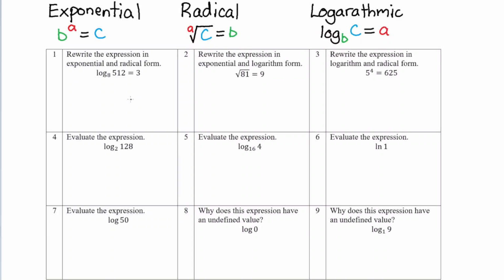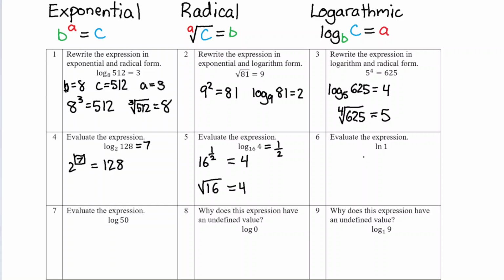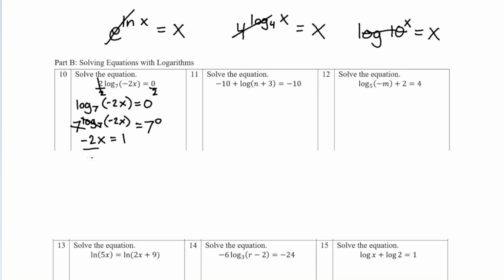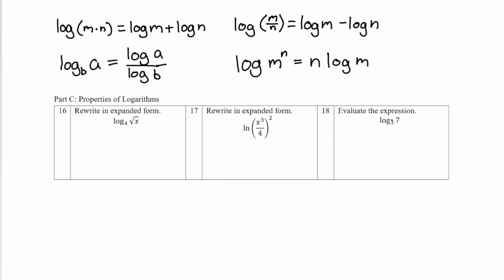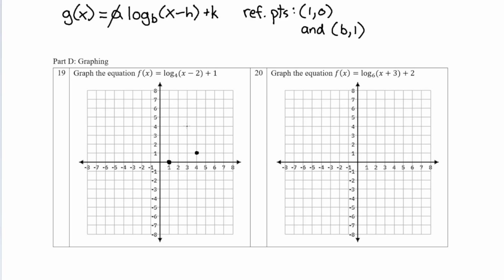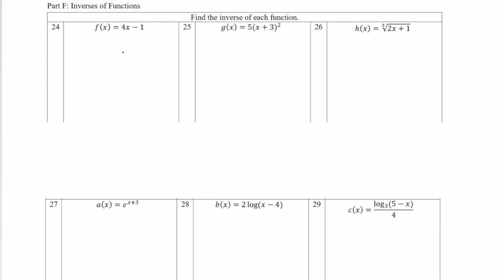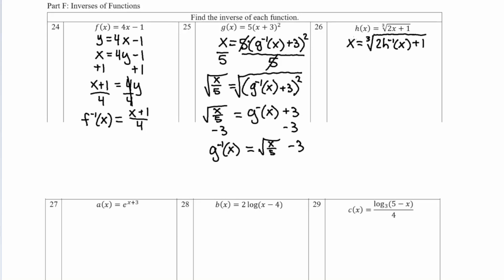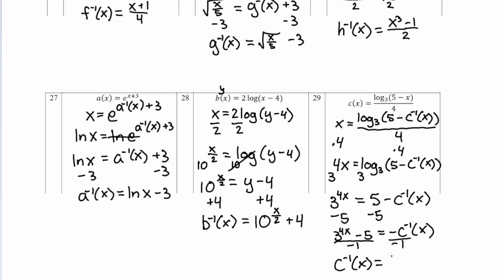U7 Assessment Practice HW Help